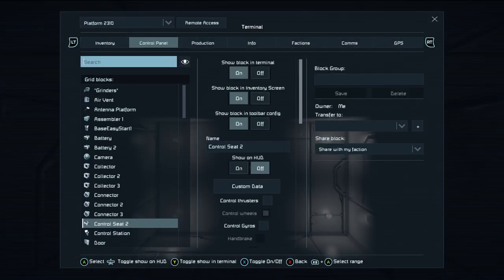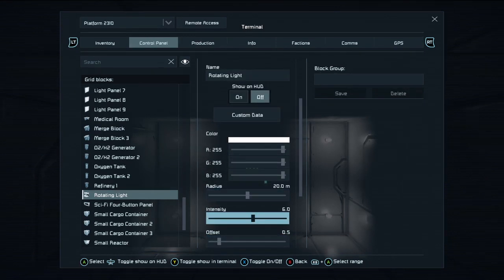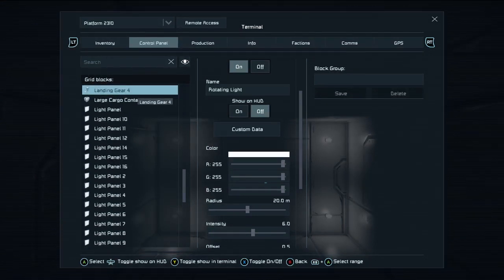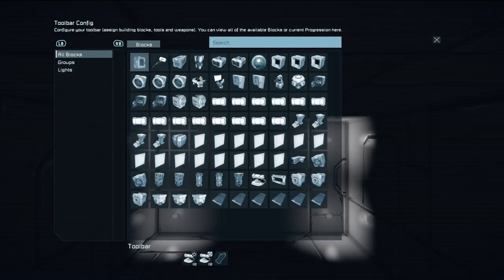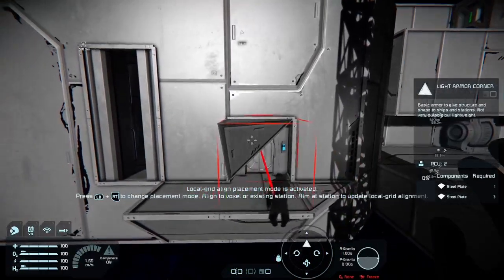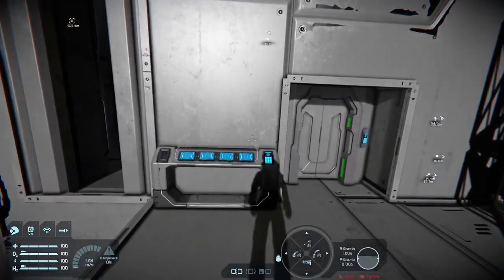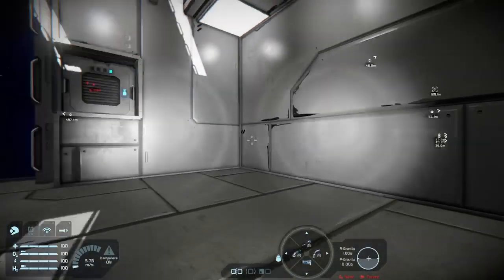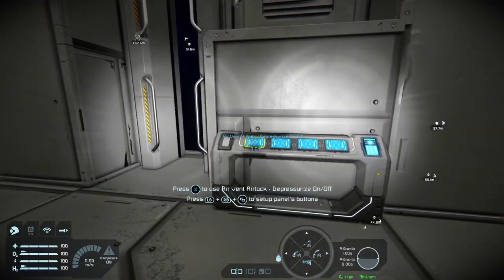Space Engineers Xbox: Tutorial 116 - The Air Vent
Hey there, so before we dive into all the good stuff. In association with @BBT321 we'll be releasing a walker onto mod io when this channel hits 2000 subs. Paul approached me with this idea, and I have seen the AT AT in action - it's superb!

The tutorial: Just a look at the air vent block, and the functionality attached to the block that some of you may not know about. Also, blame the heat for my inability to find the rotating light on the control panel block list even though it was there. It's already murderously hot in the UK and it's going to get hotter today. So if you're UK based, stay hydrated!

Some issues with Merge Blocks at the moment until a fix is implemented.

as I record these videos, since I use Twitch VoDs onto YouTube directly.